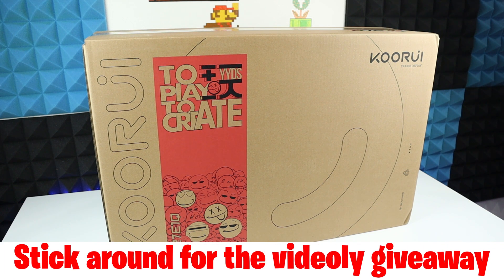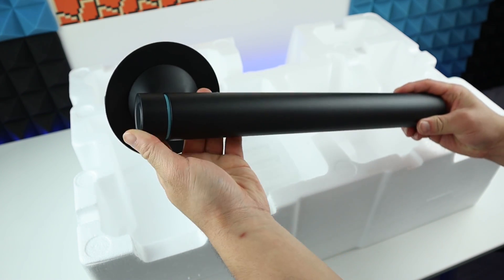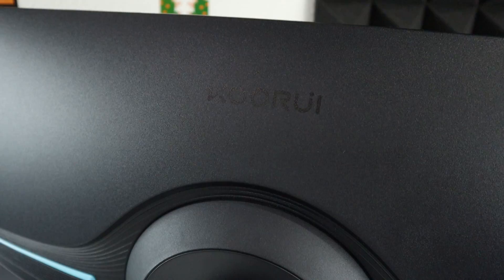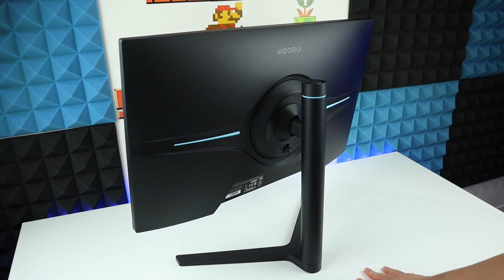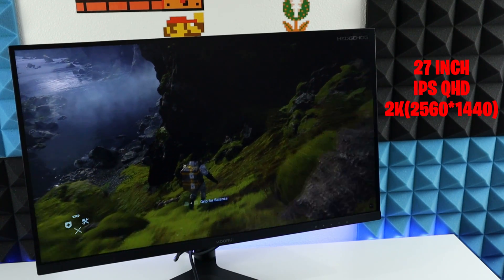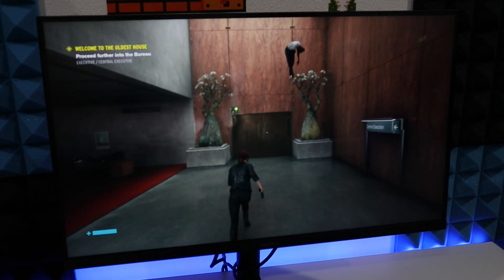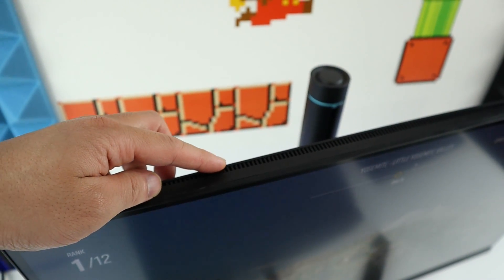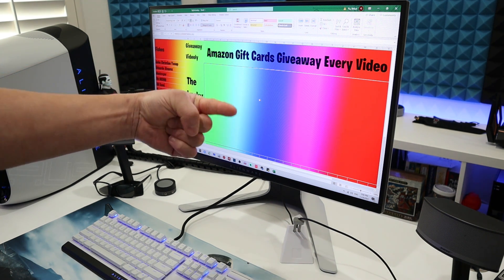This New 2K Gaming Monitor is TOO GOOD - KOORUI 27" 1440p 144hz 1ms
Let's review this KOORUI 144hz Gaming Monitor that features 27 inch, IPS, QHD, 1440p, 144hz, 1ms, G-sync, DCI-P3, Ultra-Thin Bezel, Adjustable Stand, HDMI/DP. This could be the best 2K monitor in the price range.

I couldn't find the links for the exact model I reviewed, but I put down 2 links for different models which I think they are pretty good too.

More Cool Gadgets & Accessories

Description📃:
At BigFishTech, we create unboxing, review, and how-to videos about the newest technology (Mostly gaming related)🎮📦💡. The ultimate goal of the channel is to help people to get the right products by sharing our user experience ❤️. We will post at least one video weekly, and you're welcomed to join our journey ❤️.